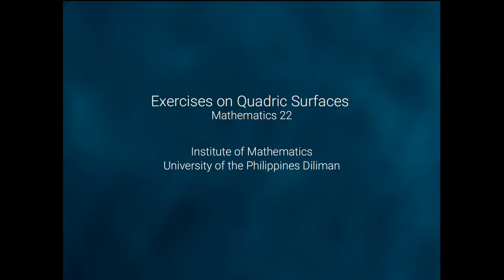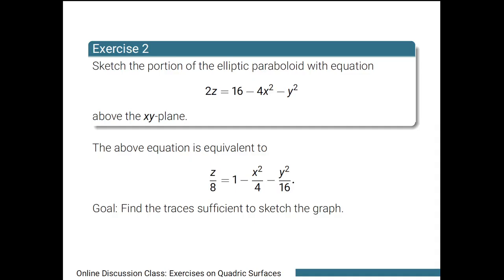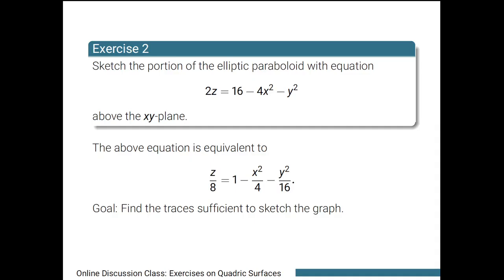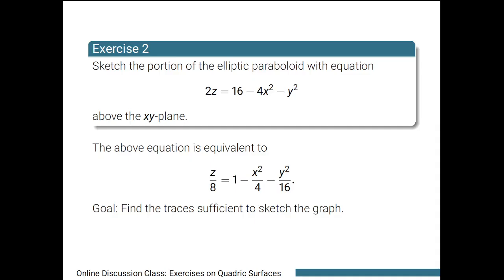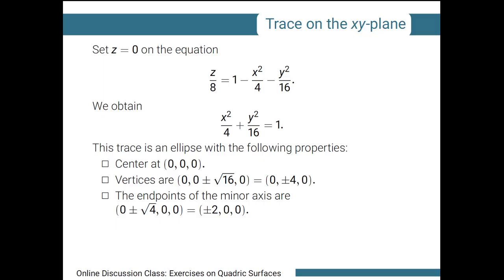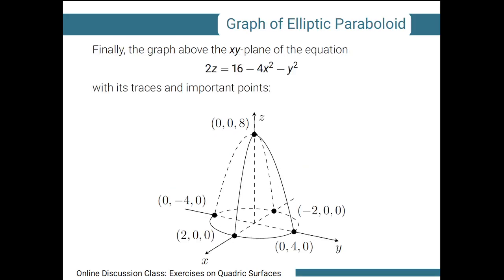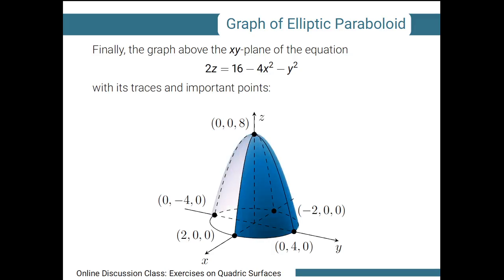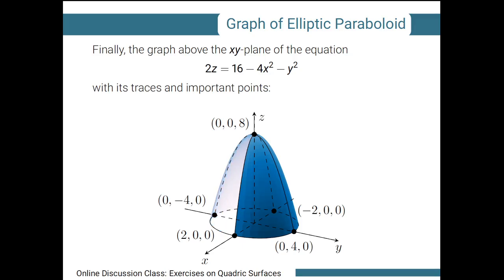[Math 22] Disc 20 Quadric Surfaces (Part 2 of 4)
An example of a translated elliptic paraboloid